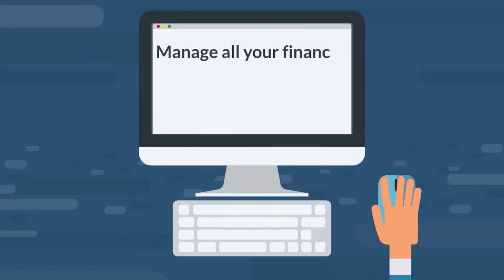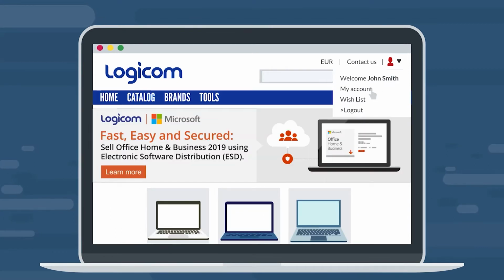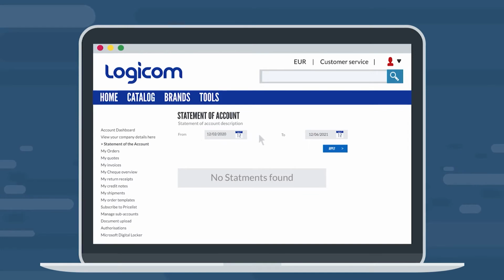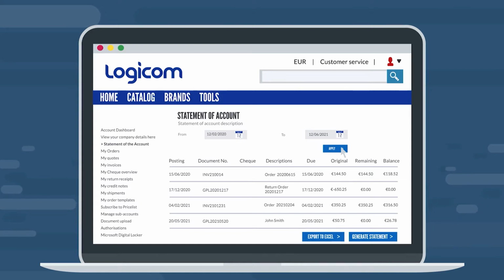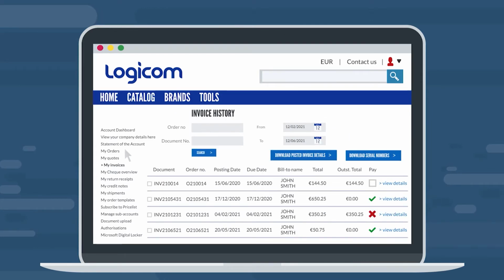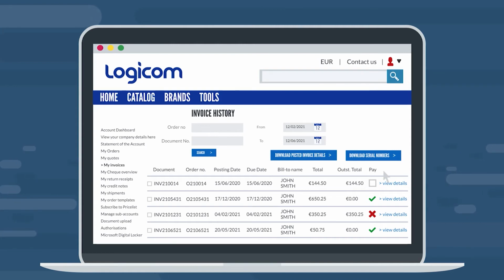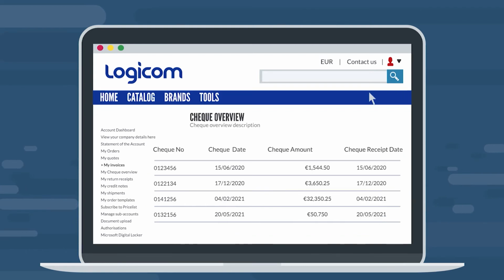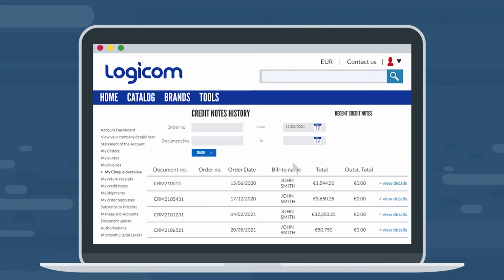Logicom eCommerce Platform - How to manage all your financial affairs from one place?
Want to manage all your financial affairs from one place? Here are basic steps on how to do just that.

Learn how to navigate your Logicom eCommerce Platform, with simple video tutorials. We made it easy for you!